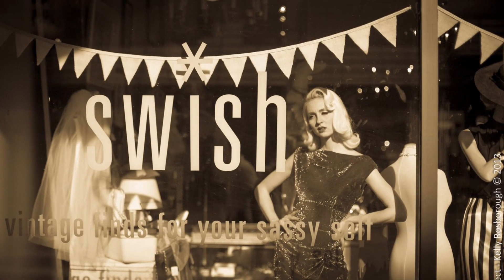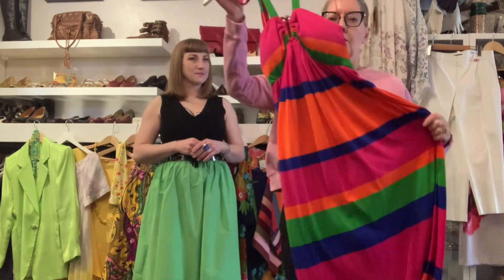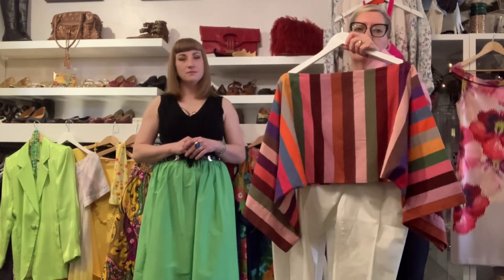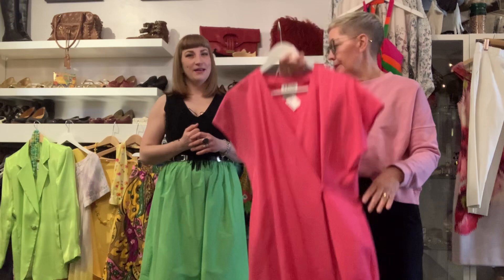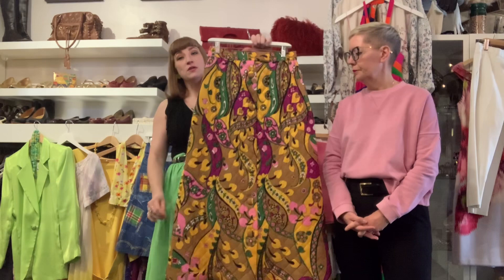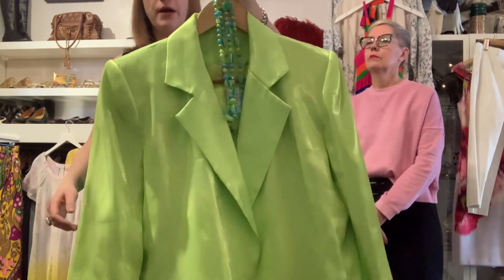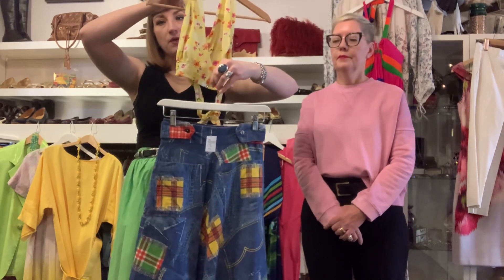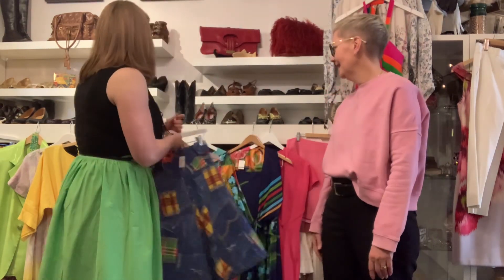Saturday Favourites | Spring Colours | Easter Inspo